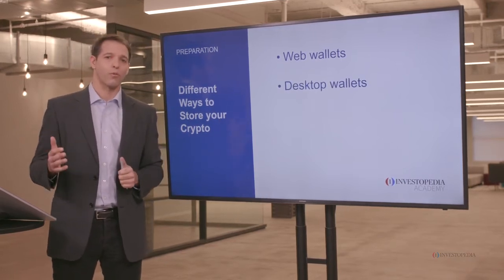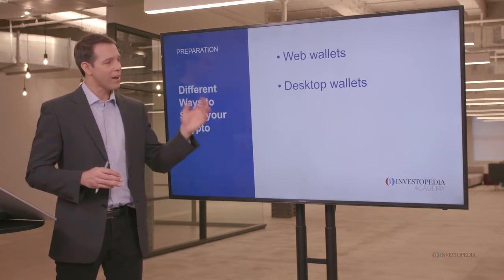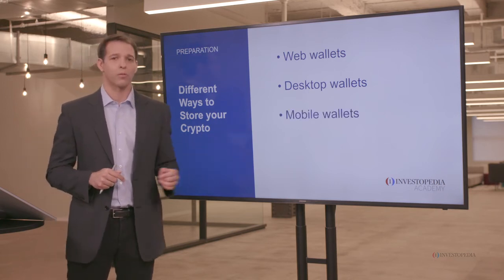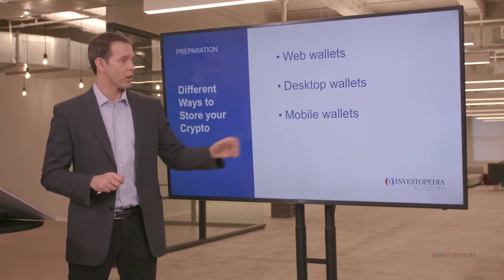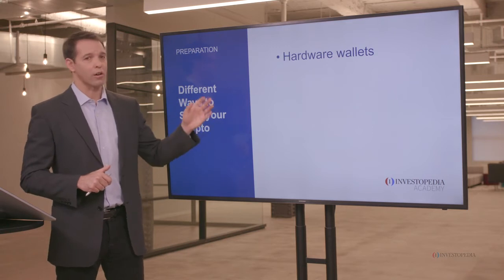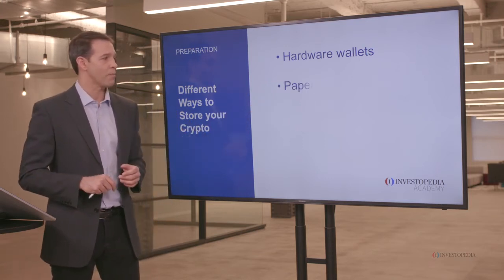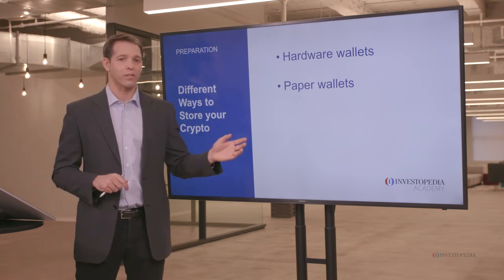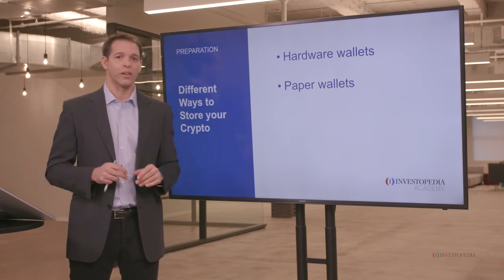Investopedia Academy - Crypto Trading - 5.4 Different Ways to Store and Conclusion